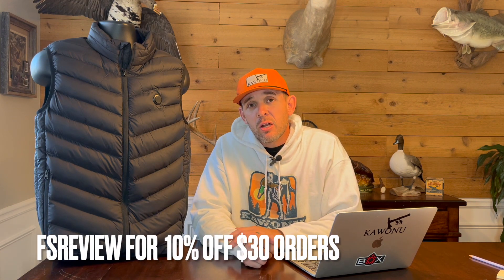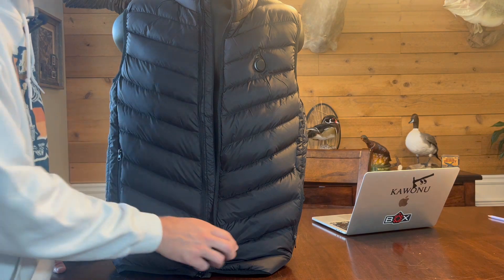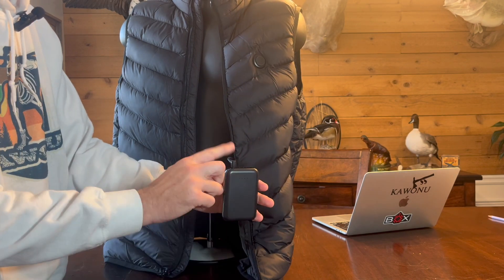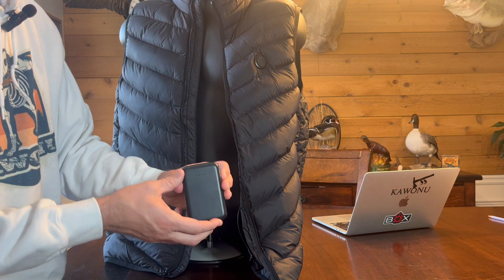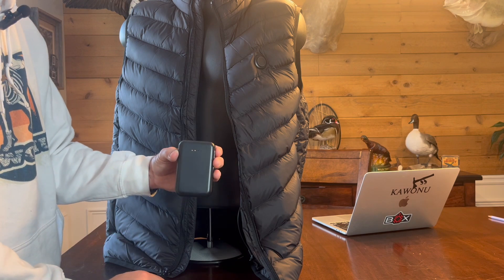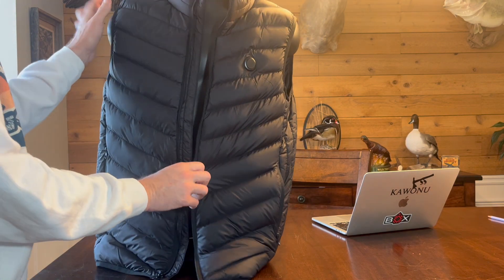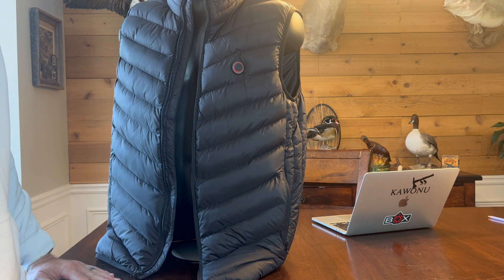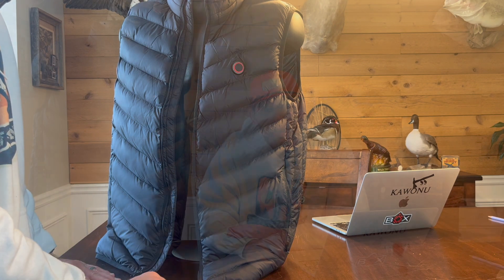Weston Store Heated Vest Review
Here is my review of the Weston Store Heated Vest. This product is really going to make those long cold sits in the stand/blind a lot warmer this season!